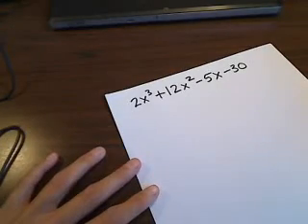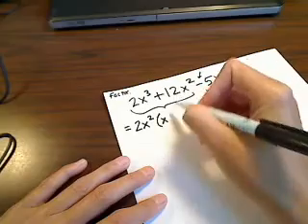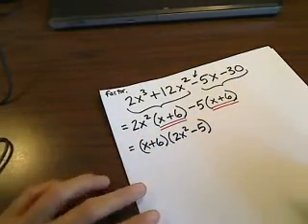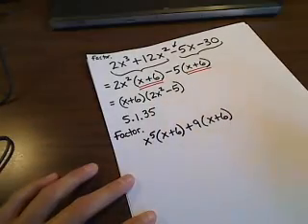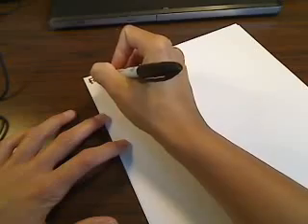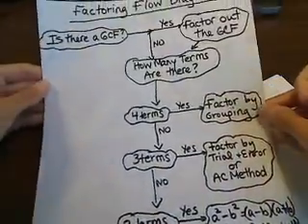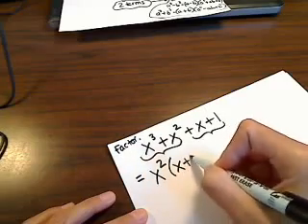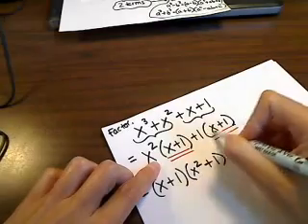Factoring By Grouping Mini-Lecture Part 2